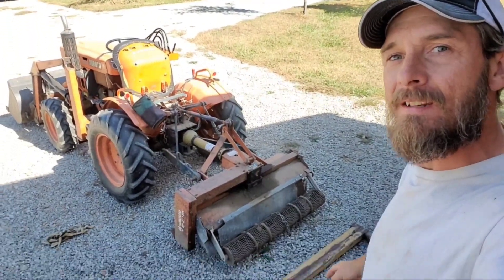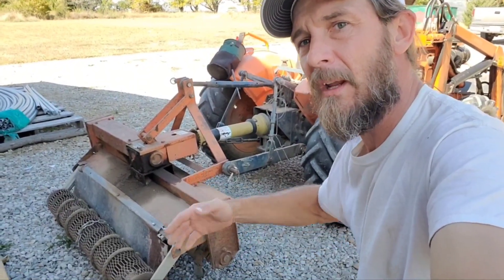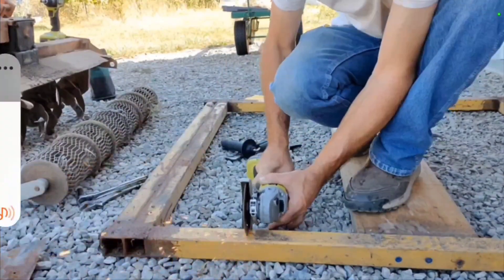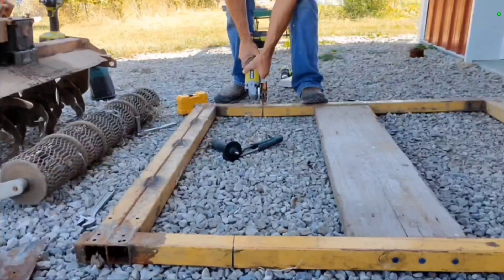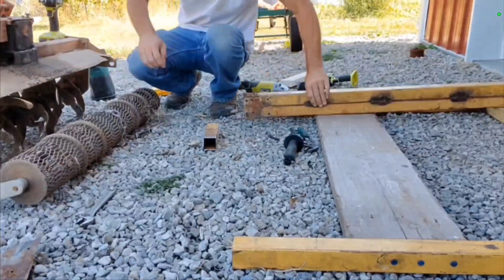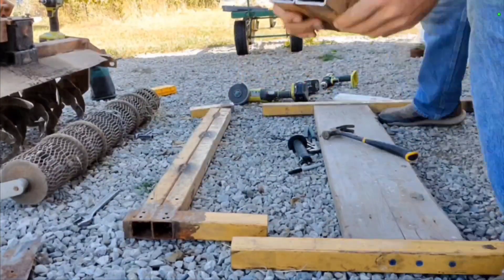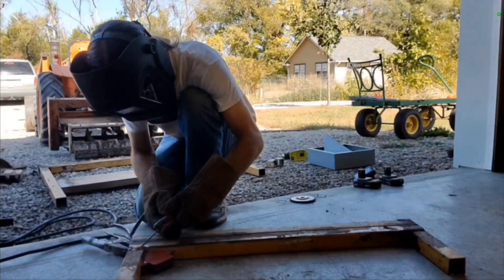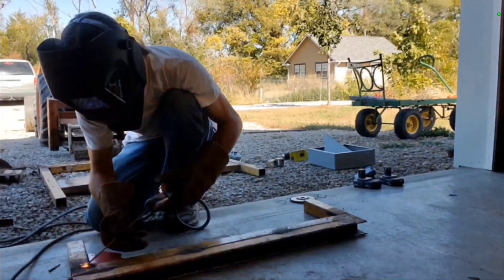Make a Tiller PDR (Precision Depth Roller) Made for my Market Garden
Here we do a maker video on how to make a precision depth roller for my minute tiller of my market garden farm